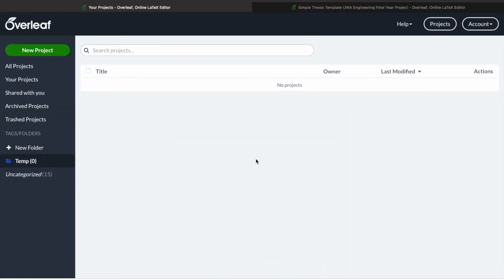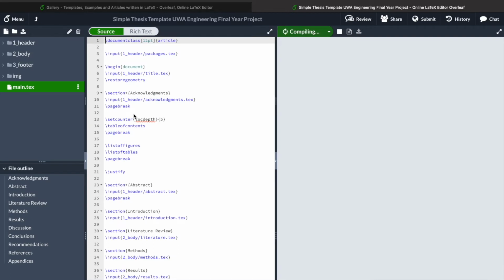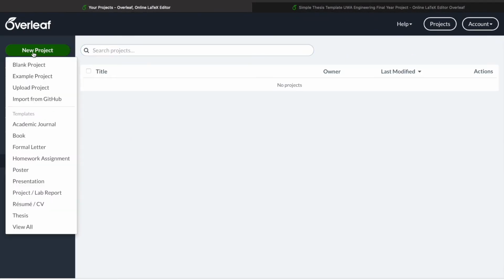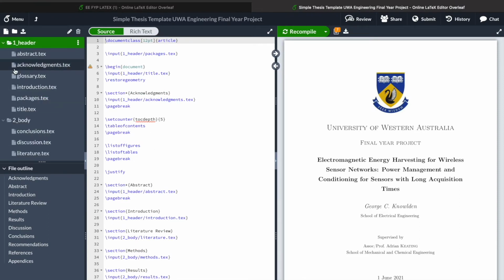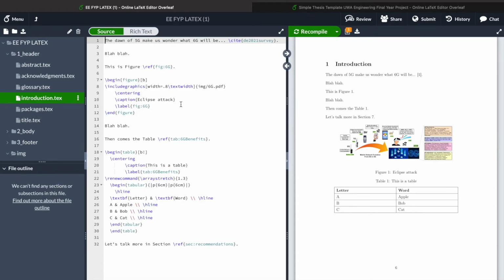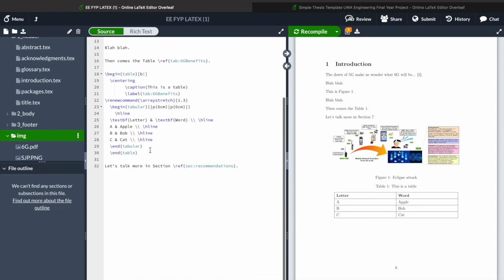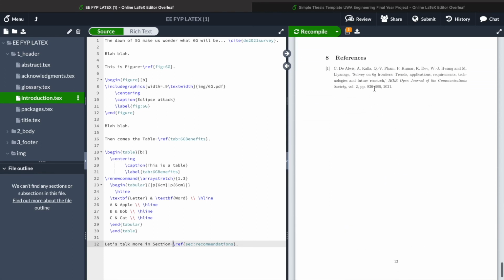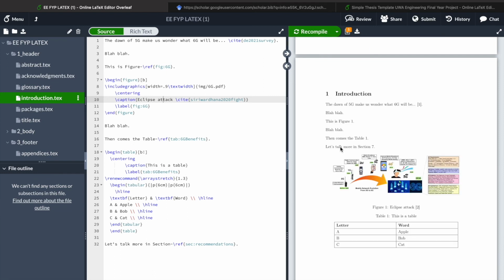How to Draft Your THESIS with Overleaf and LaTeX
Some coding skills needed.